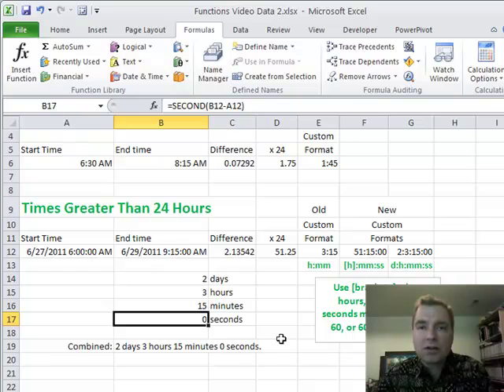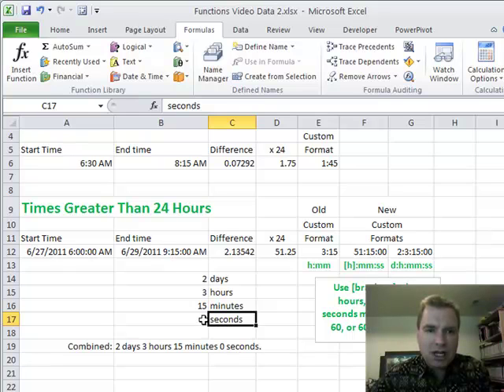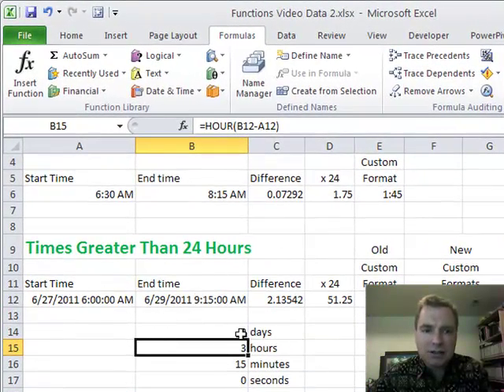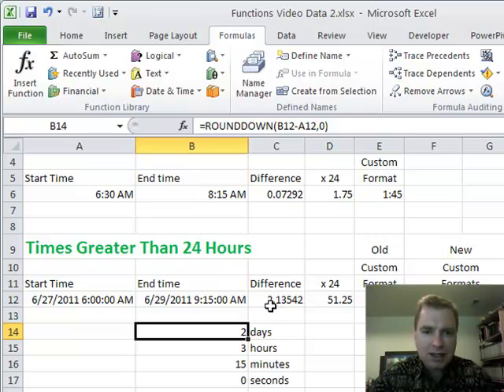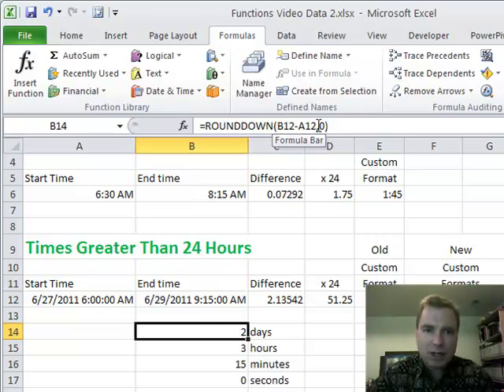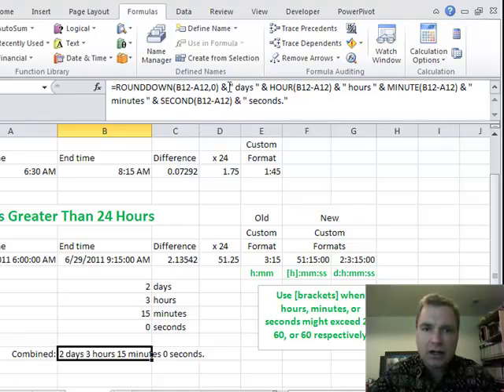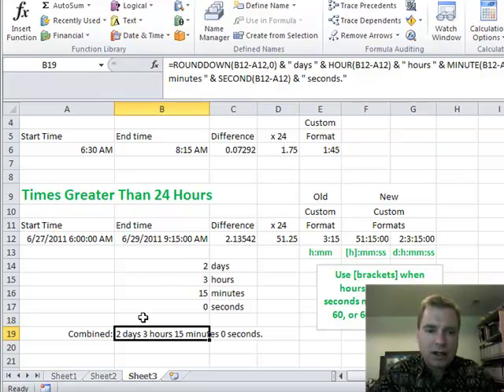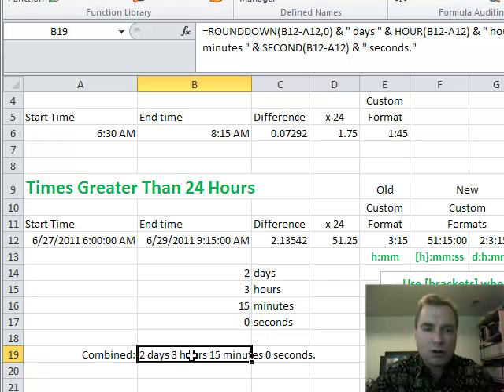Excel Video 170 HOUR, MINUTE, and SECOND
It won't take HOURs to explain HOUR, MINUTE, and SECOND in Excel Video 170.  All three functions are very simple.  The format is = HOUR(cell reference).  MINUTE and SECOND work the same way.  You'll see how I use each of the three functions to pull the respective piece of the Excel time and put it in a separate cell.

Watch how I calculate days in the video.  If the difference between the two dates is greater than 1 (and thus greater than 24 hours), I use the ROUNDDOWN function to round down to the nearest integer, which is the total number of elapsed days.  We'll spend more time on ROUND in a future Excel Video.  For now, know that the format is =ROUNDDOWN(cell reference, digits to round).  Entering a 0 as the digits to round will round to the nearest integer.

The big formula at the end of the Excel Video that spells out 2 days 3 hours 15 minutes 0 seconds is:

=ROUNDDOWN(B12-A12,0) & " days " & HOUR(B12-A12) & " hours " & MINUTE(B12-A12) & " minutes " & SECOND(B12-A12) & " seconds."

That's what I wanted to say about time functions in Excel.  We'll start the next section, Lookup and Reference, in the next Excel Video.